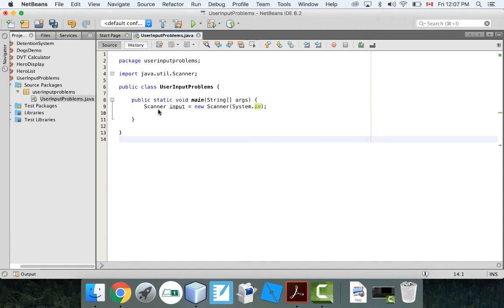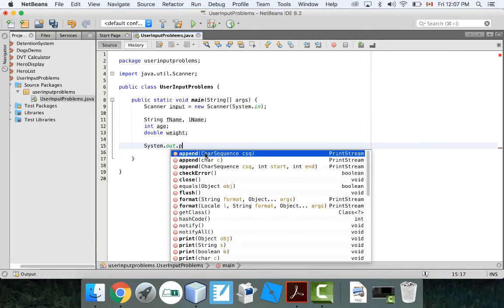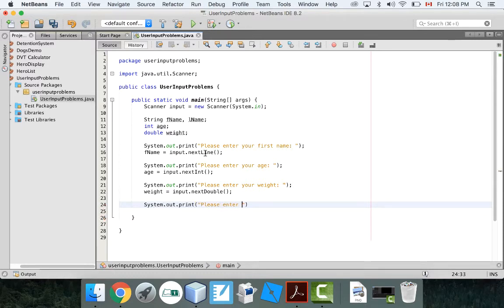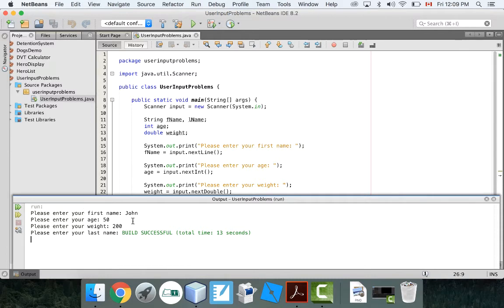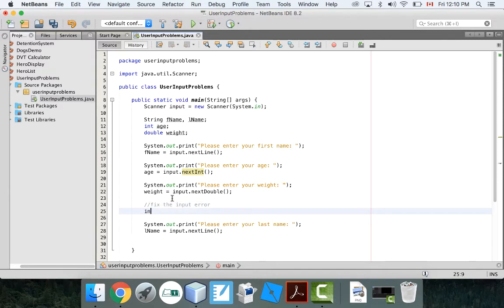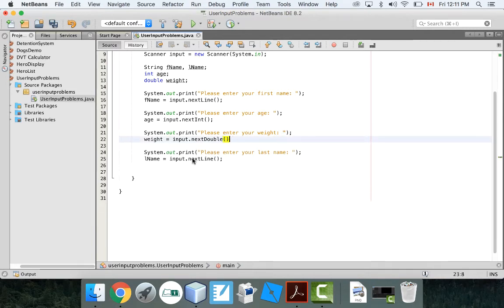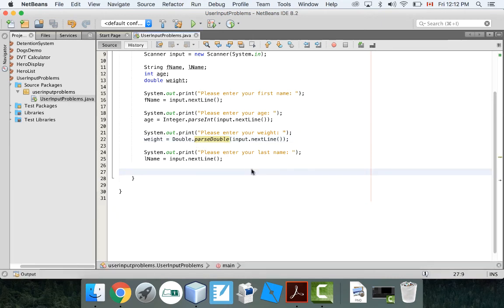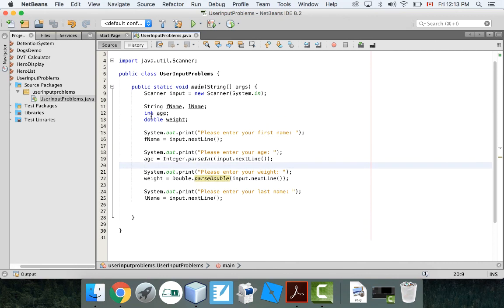Problems with User Input and the Scanner in Java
This video will demonstrate some of the issues you may encounter when using the Scanner for user input. I will also show you how to fix them so they will never be a problem again.